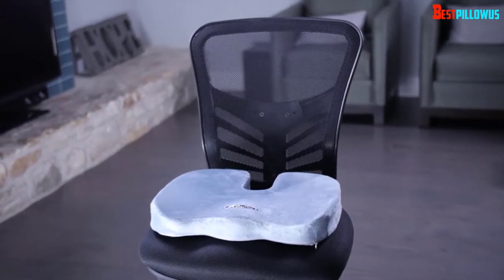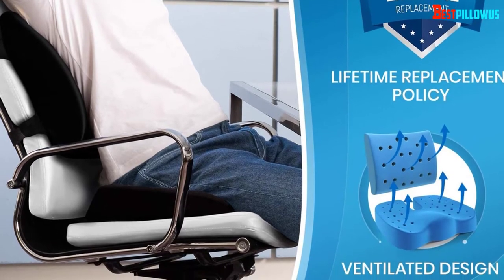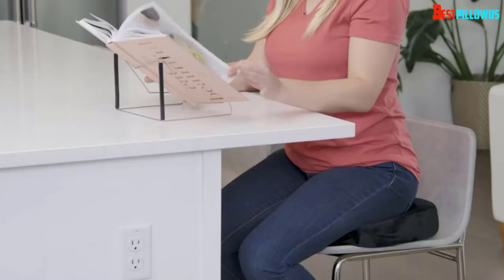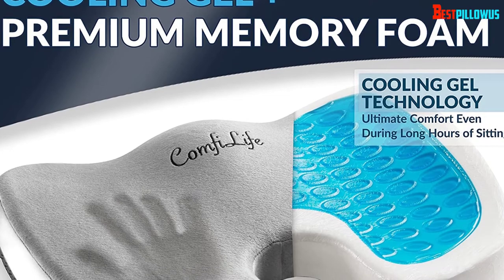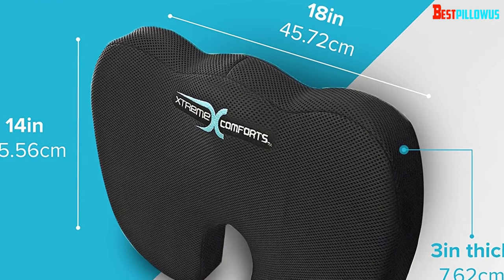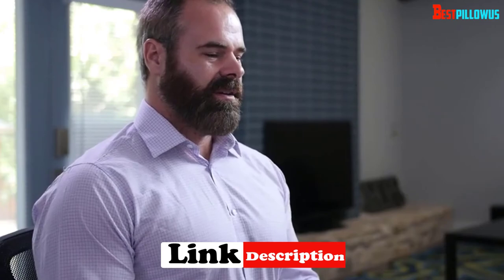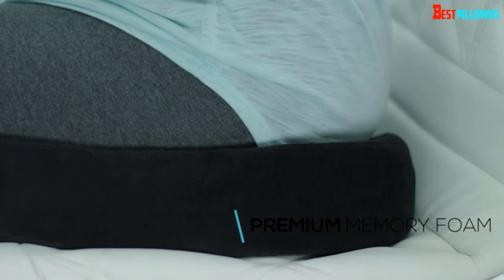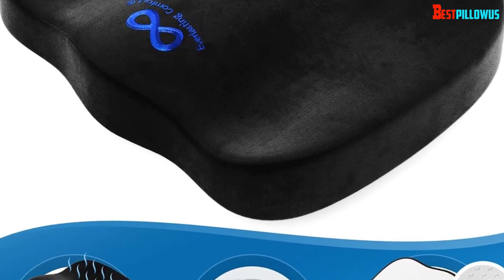✅Top 5 Best Coccyx Cushions Review 2023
✅5. Everlasting Comfort Memory Foam Seat CushionBack Cushion Combo
✅4. ComfiLife Gel Enhanced Seat Cushion
✅3. Xtreme Comforts Coccyx Orthopedic Memory Foam Seat Cushion
✅2. Aylio Coccyx Orthopedic Comfort Foam Seat Cushion
✅1. Everlasting Comfort Memory Foam Seat Cushion

To save you both time and money, we’ve narrowed down to some of the best Coccyx Cushions.
Check out an in-depth review of the best Coccyx Cushions in 2022 .

In this video, we make a new research on the top best  Coccyx Cushions .
This is the best Coccyx Cushions review.
Best time for buying your new  Coccyx Cushions.